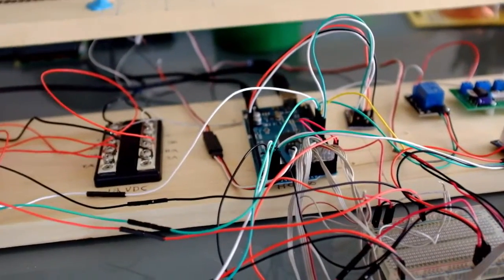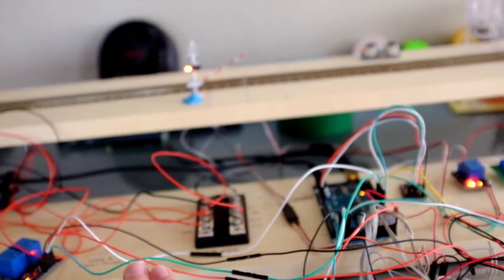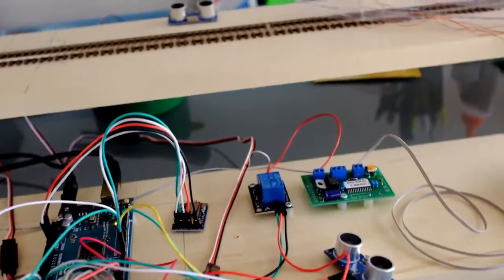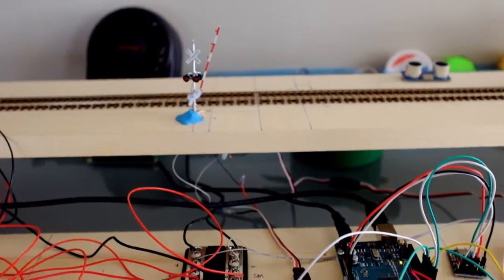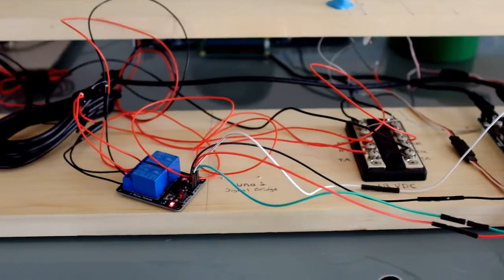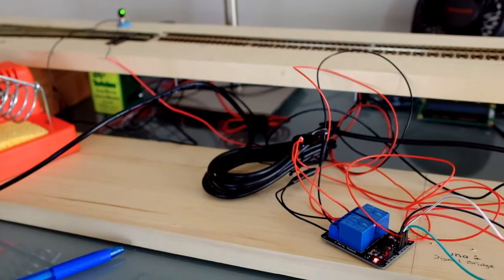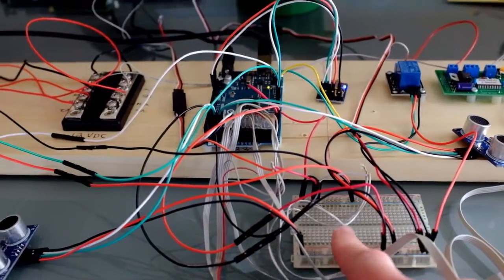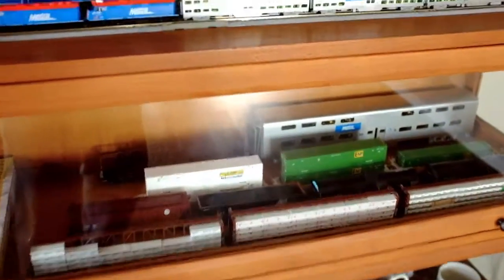(Narration) Arduino Grade Crossing with BLMA Signal Bridge, Circuitron Slow Motion Turnout Control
Quick Video of a hardware POC, will upload another version of this video with narration later. When I say POC, I mean this is purely for learning, will use these findings to come up with the final design. Also, I'm new to this stuff, I do iOS software development, but am learning Arduino for the first time.

1. have 2 sonic sensors (HC-SR04), a eastbound and westbound which will detect the presence of a train, and know it's direction of travel. I chose sound over light detection because I wasn't a fan of how much light you had to have on in the room for the sensors to work normally. I also did a version using voltage detection, but then it would only detect the engine and not the whole train (I could have electrified the last car, might consider in the future)... The voltage detector is actually a voltage divider, so it would take the 19.6 vdc at the track, and divide it by 5 so the Arduino can read it safely. You would then isolate a section of track, attach the feeder wire to both track and voltage divider, and watch for a dip in voltage when a engine passed over the section of track and was drawing current. Everything is connected to the Arduino Mega. I've also used a Uno for testing, but opted for the Mega because the signal bridge has SO many lights. The sonic sensors use the great New Ping library

2. Once a train is detected I activate my crossing gates (NJI 1164, only showing 1 here in the video because I broke the other one) These are controlled by a servo mounted underneath the board (this uses the Servo library). The crossing gates lights are common anode.  Also at this time I'm using a 5v active low relay to toggle 12 vdc to the Innovative Train Technology Products HQ-300 module (make sure you get the 5v active low version, I mistakenly got the 12v active low version*), which is in loop mode, so the modern crossing gate sound turns on. Depending on the track/direction, the BLMA 3 track modern signal bridge will update as well. (only have the middle ones working right now as I only have 1 pair of sonic sensors hooked up, also these lights are common anode, so remember 5v is common, ground/LOW to turn them on). Everything in the program is done with timers, no delays used here.

3. I also have a Bluefruit LE UART Friend board hooked up in hardware serial, that I'm connecting to with a custom iOS app I built. Hardware serial is DEAD simple, and easiest way to send data back and forth to the BLE board. For the iOS app, I used the Bluefruit iOS swift example to get important info like the hardware UDID and how they were handling central/peripheral. The app right now activate the crossing gates, can reset the signal bridge, and can fire the Circuitron slow motion tortoise. Will expand this app out with more functionality, and when I have a layout I'll make a iPad version.

4. The slow motion tortoise is connected to a 2 channel relay, to handle both forward and reverse scenarios of the dc motor. That relay also controls a 12 vdc source, and I have it on a timer in the program to only feed voltage for a few seconds. The tortoise itself has a relay which toggles the NJI dwarf and in the future power to the frog on the turnout. Currently the dc motor is causing some EMI to the servo when it's moving, will upgrade all the wire to shielded/twisted, and maybe add some filters soldered across the motor terminals in the final version.

* with the 12v active low version, the led lights will light up and change on the relay, but you'll notice the relay itself doesn't fire because Arduino is only 5v